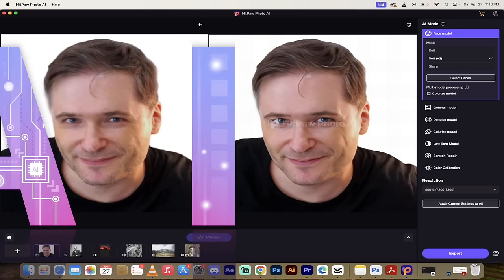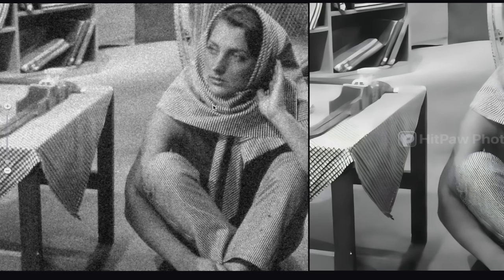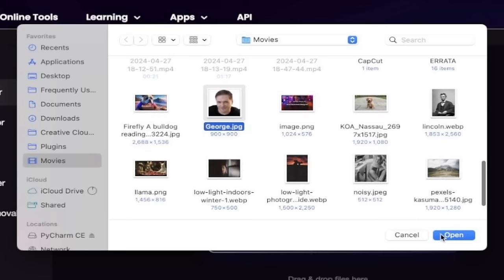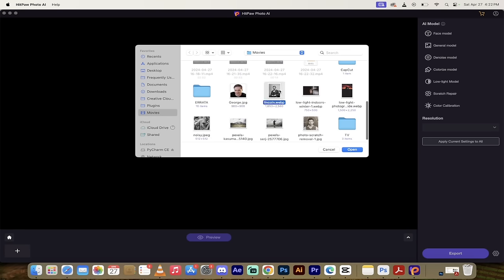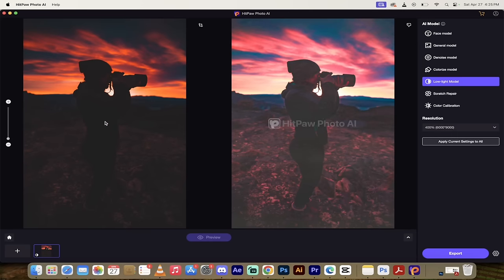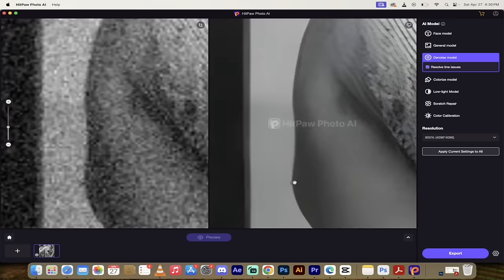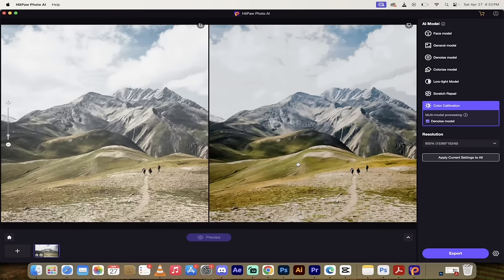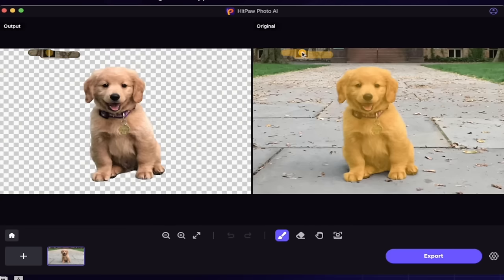HitPaw Photo AI - Incredible AI Image Upscaler and Enhancer (2024) | Detailed Tutorial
HitPaw Photo AI can automatically enhance image quality and resolution, enhance portrait, fix extreme blur, denoise or colorize image with one click. This pro-level photo enhancement tool's AI models (General Model, Denoise Model, Face Model, Colorize Model, Color Calibration, Scratch Repair, Low-Light Model) are available to enhance photo quality in any occasion.

You can also use HitPaw Photo AI to edit images, such as removing objects in the image, removing the background, and generating your own style of AI based on text or images.